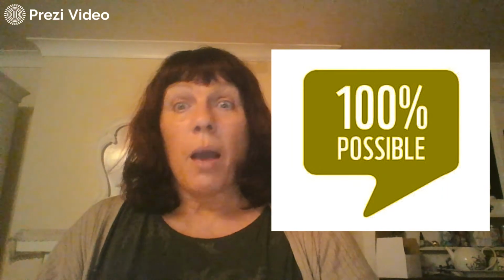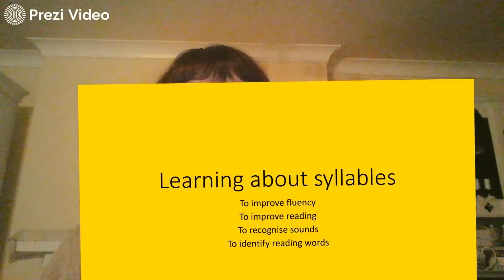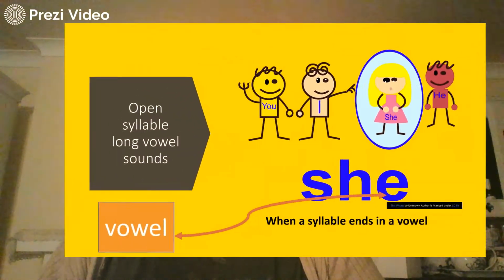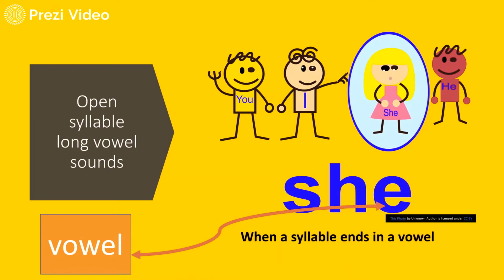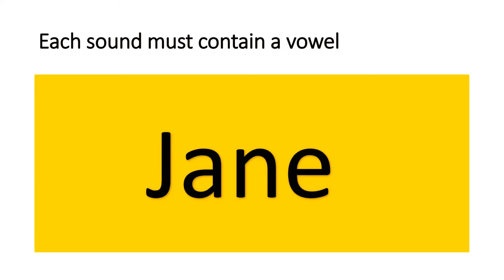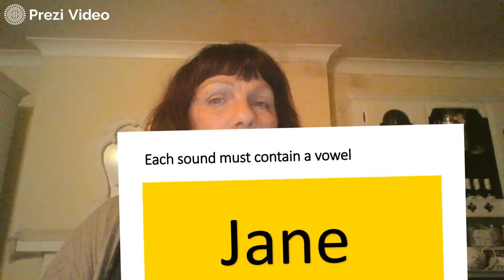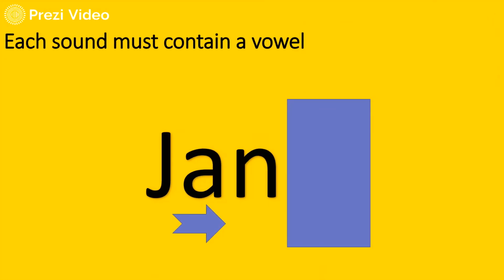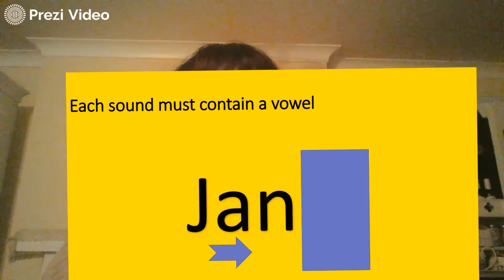Speak fluently. Learn syllables.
Revision of syllables when speaking = English